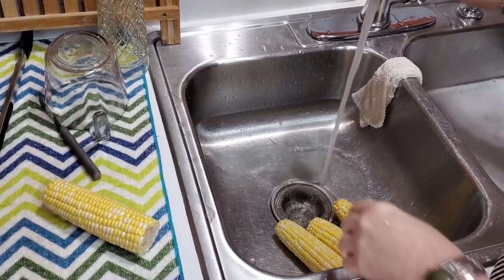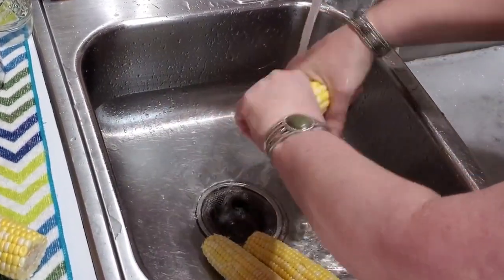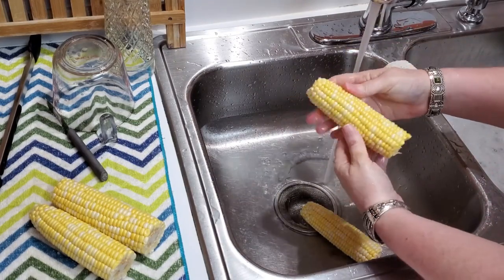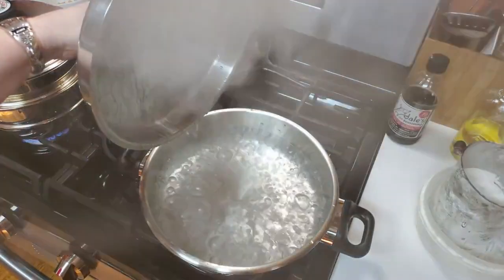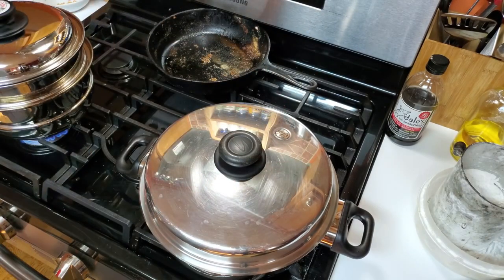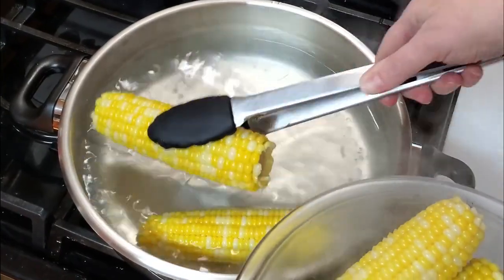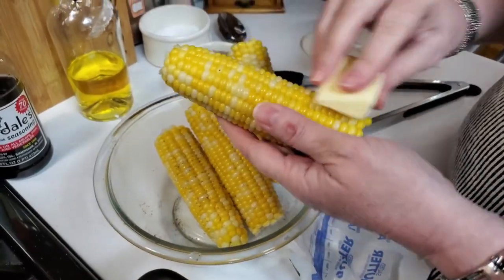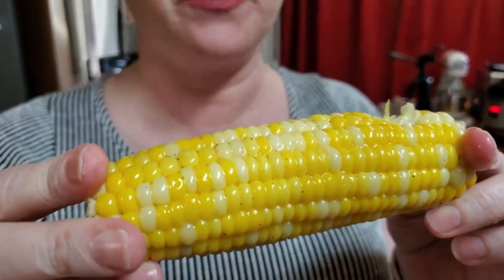Corn on the Cob for Dummies - ONLY Way to Cook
Corn on the Cob for Dummies is the ONLY way to cook - My favorite food is corn on the can, and YES, I'm part of the Dummies club. But this is so simple ANYONE can make Corn on the cob.